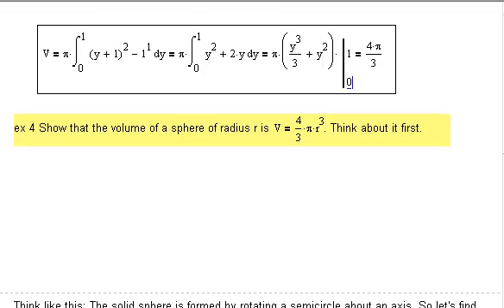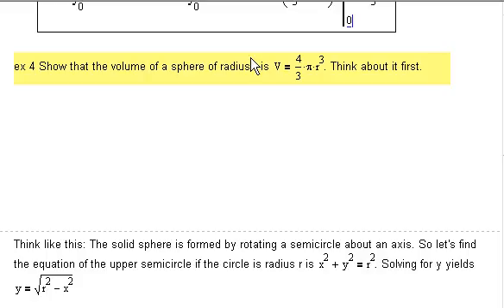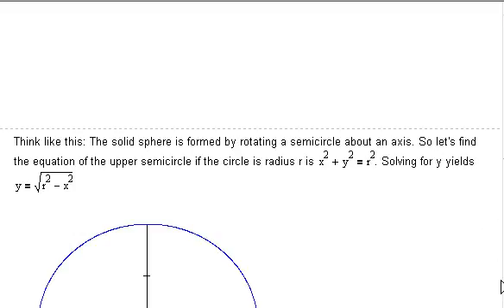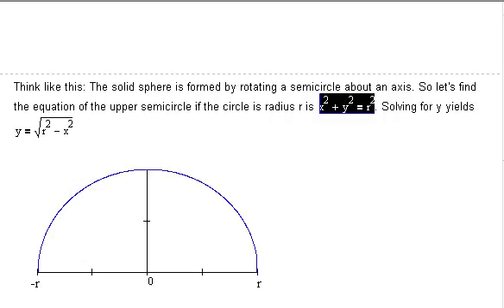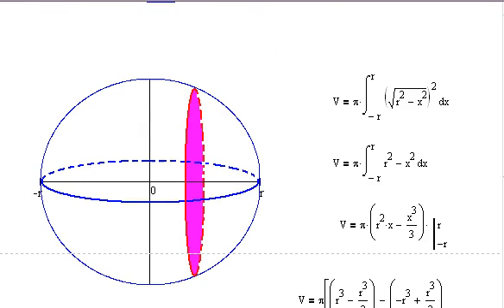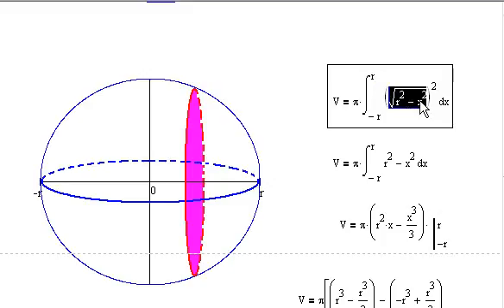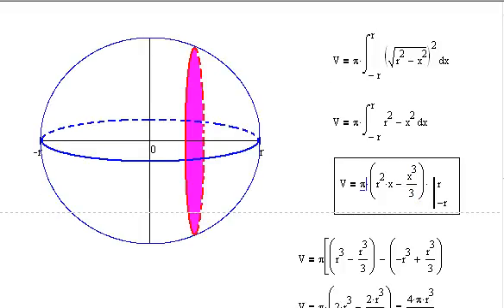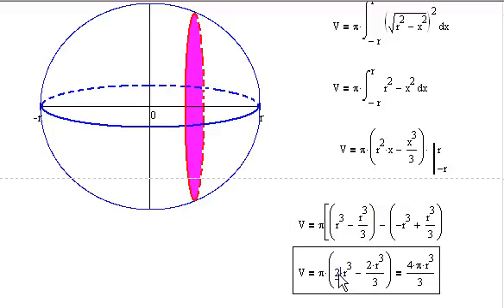u1l2f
Calc II
Volume of a solid
SAALI
Volume of a sphere formula